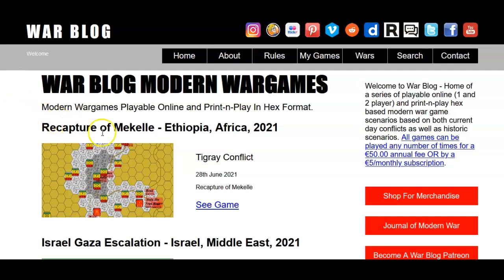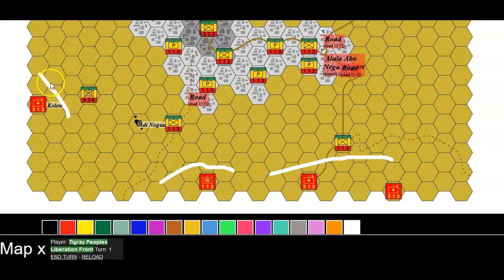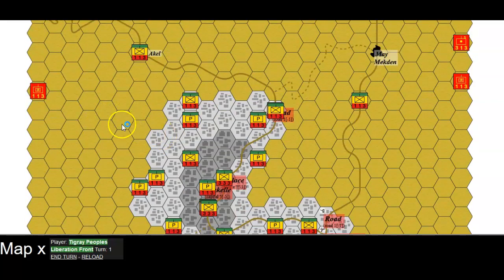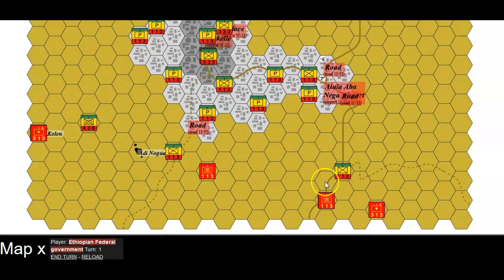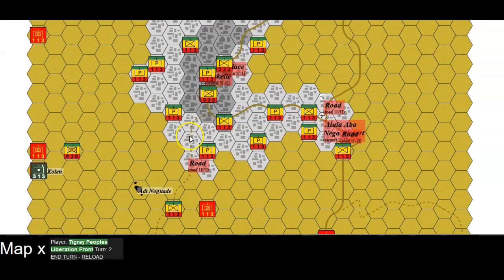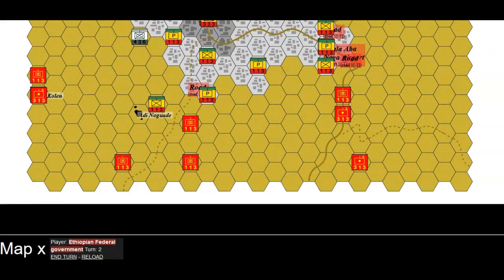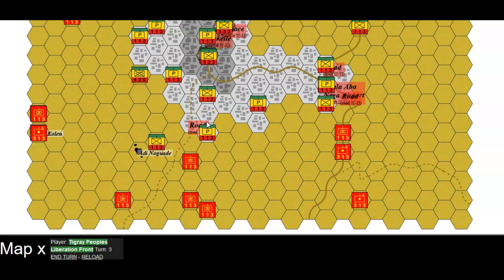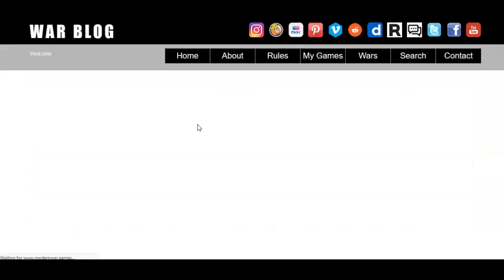Recapture of Mekelle - Ethiopia, Africa, 2021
Recapture of Mekelle - 2021 (Tigray Conflict)

Tigray Peoples Liberation Front recapture Mekelle.